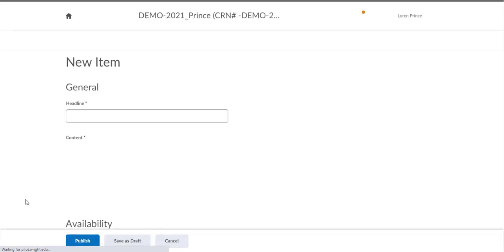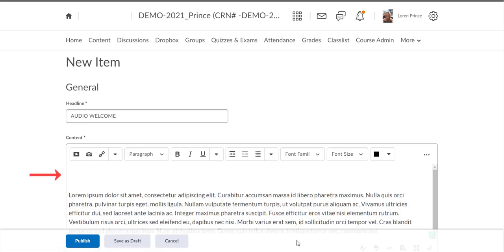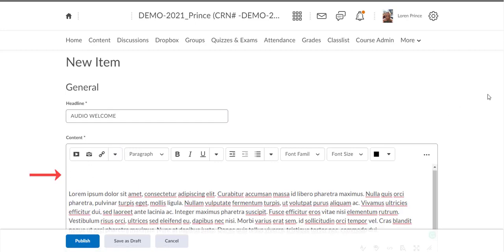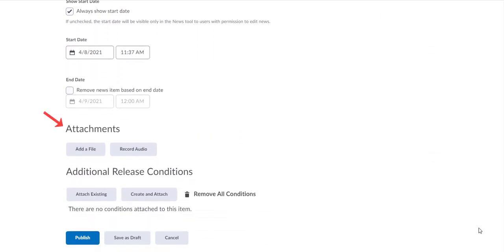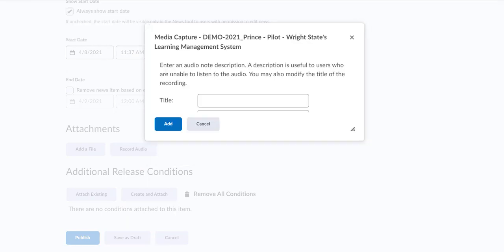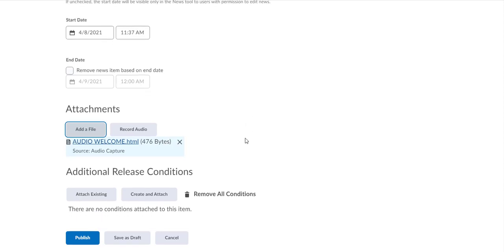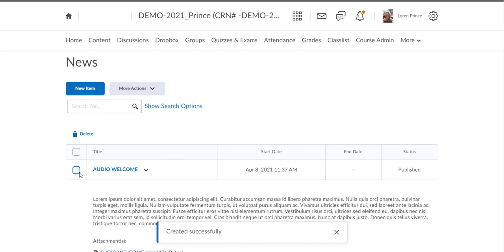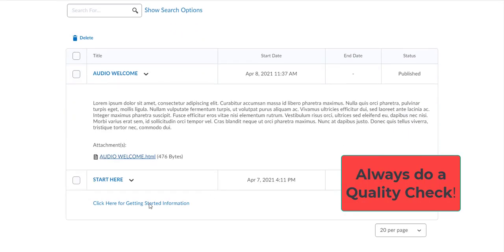Posting an Audio Message in the News Tool in D2L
This is a brief tutorial on creating an audio welcome and posting it to the newsfeed in the D2L Learning Management System.